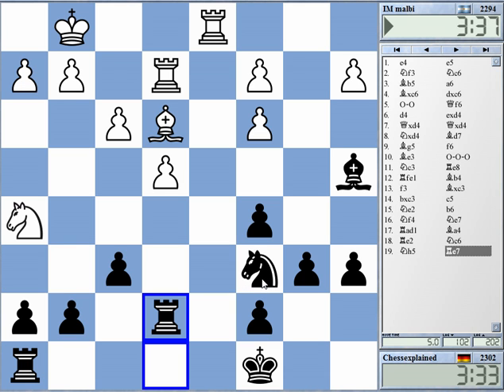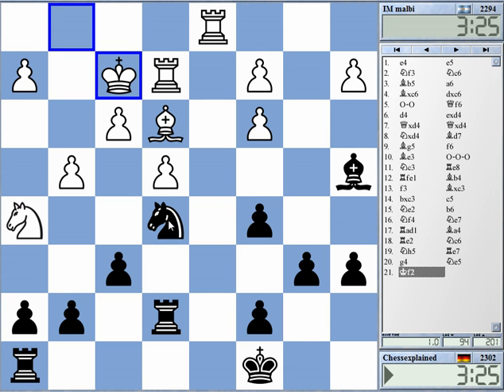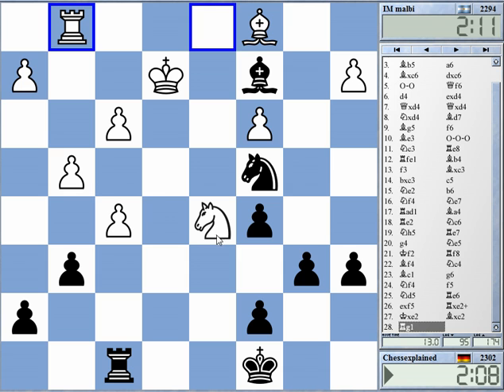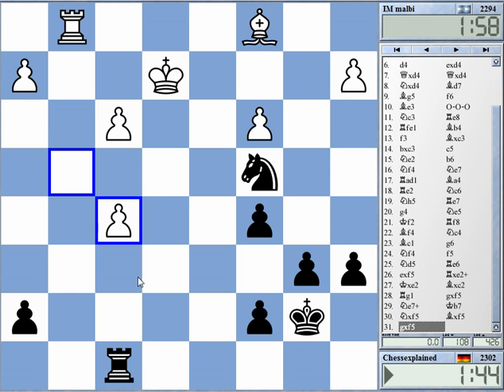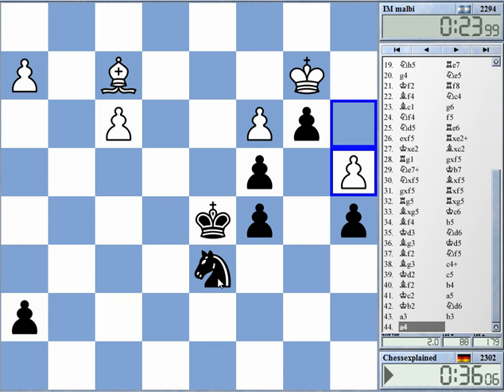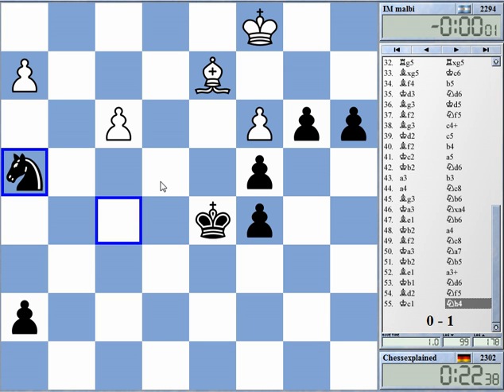Blitz Chess #152 with Live Comments - Ruy Lopez Exchange